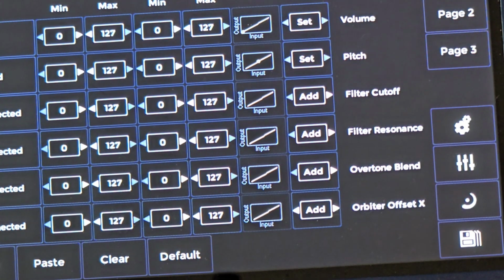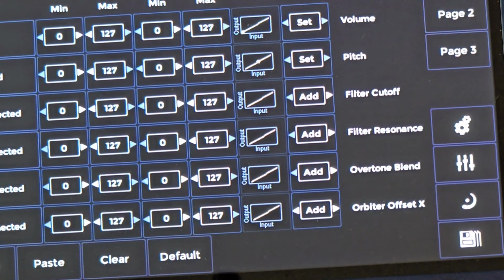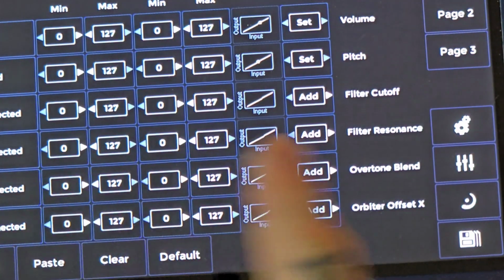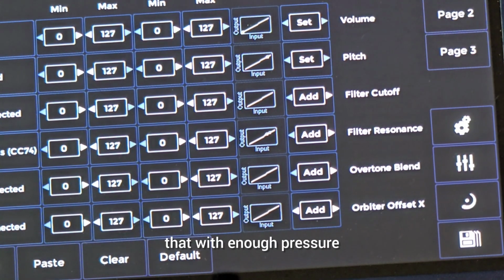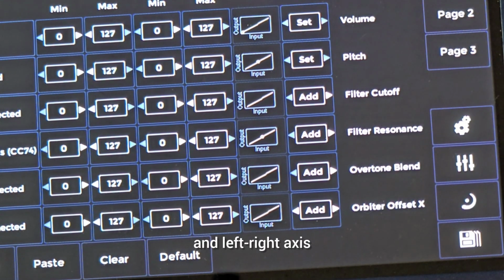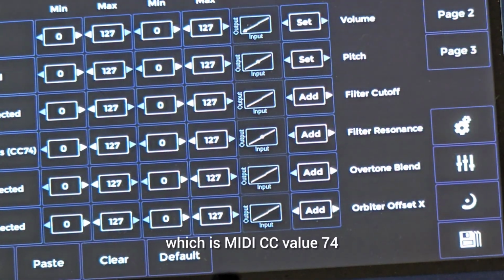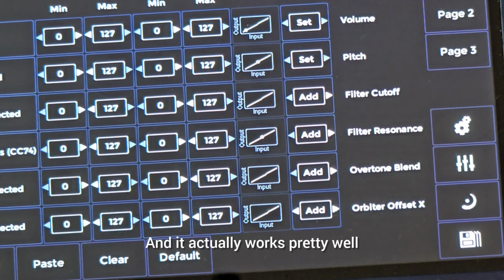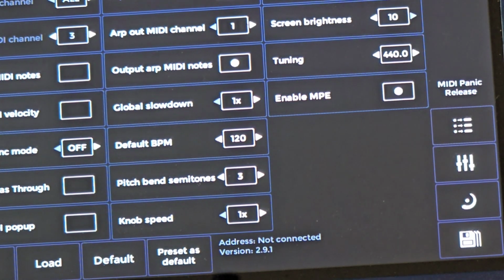How to use your Vector synth with Exquis MPE controller.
Do you have a Vector by Beetlecrab and want to use Exquis MPE controller and having issues? Well so did I! Here's a short video with a little troubleshooting captured for you to see how I solve some issues you may have.

*You can have multiple parameters set to a controller on the Vector. For example, if I want to have both filter resonance and orbit speed mapped to my left/right access, I can do that. Which means you can do that for a mod wheel too. You can also remap what your mod wheel operates by the same process.

** Excuse the auto subtitles calling the Equis the Eki.

***You do not need the app to use scales and such. They are built into the menus I was showing with the encoders. Just on a different page.